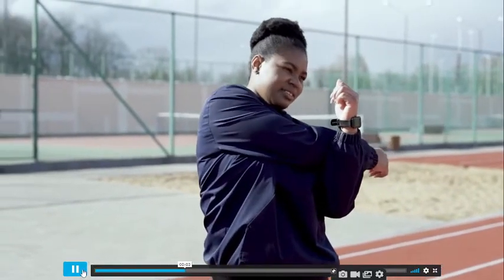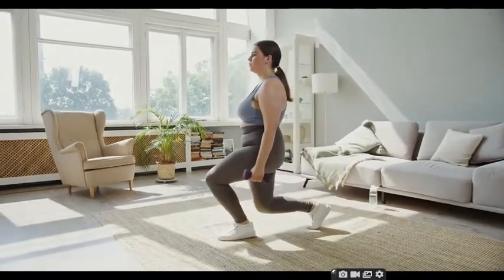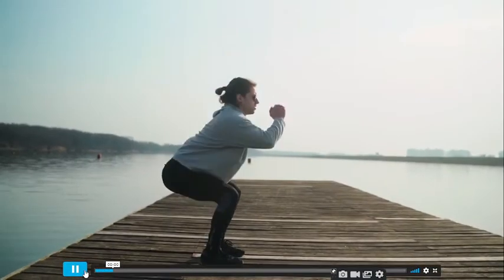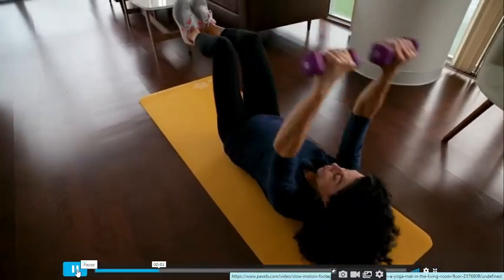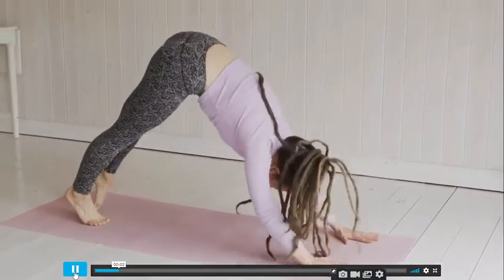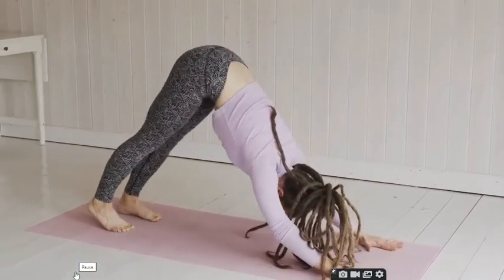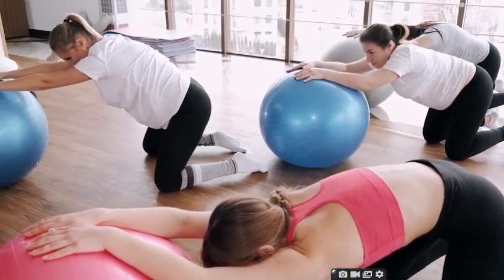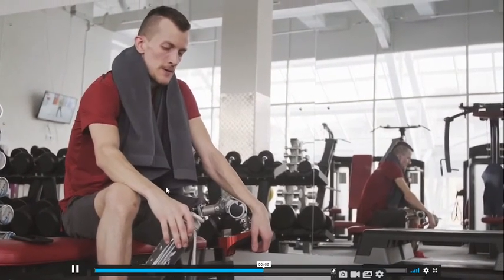Best Warm up workout before doing heavy complete workout , complete workout plan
PUMA Men's Tazon 6 Fade Cross-Trainer Shoe
DEVOPS Men's 2-Pack Loose-Fit 10" Workout Gym Shorts with Pockets

Sensu Large Exercise Mat – 6’ x 4’ x 8.5mm Extra Thick Workout Mats for Home Gym Flooring - Perfect for Jump Rope, Weights, Cardio and Fitness– Durable High Density Non-Slip Workout Mat- Shoe Friendly
ProFitness Weight Lifting Belt for Men and Women - Max Performance Weight Belt, Gym Belt, Workout Belt, Squat Belt, Deadlift Belt - Genuine Leather Powerlifting Weightlifting Belts for Men - 4" Wide

Amazon Basics Foam Interlocking Exercise Gym Floor Mat Tiles - Pack of 6, 24 x 24 x .5 Inches

ProsourceFit Tri-Fold Folding Thick Exercise Mat 6’x2’ with Carrying Handles for Tumbling, MMA, Martial Arts, Gymnastics, Stretching, Core Workouts

RDX Weight Lifting Wrist Support Wraps, IPL USPA Approved, Elasticated Pro 18” Cotton Straps, Thumb Loop, Powerlifting Bodybuilding Fitness Strength Gym Training WOD Workout, Gymnastics Calisthenics

Rip Toned Wrist Wraps - 18" Professional Grade with Thumb Loops - Wrist Support Braces - Men & Women - Weight Lifting, Crossfit, Powerlifting, Strength Training
You can visit my crazy amazon products best seller sites

adidas Men's Lite Racer Adapt 3.0 Running Shoe